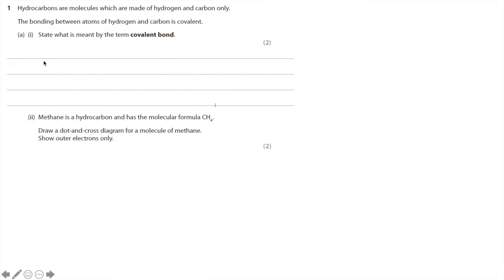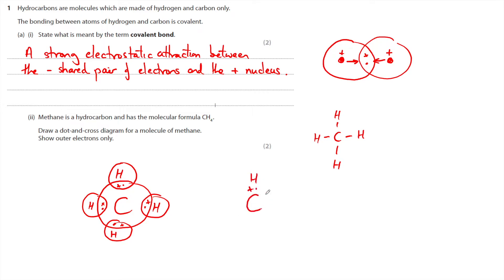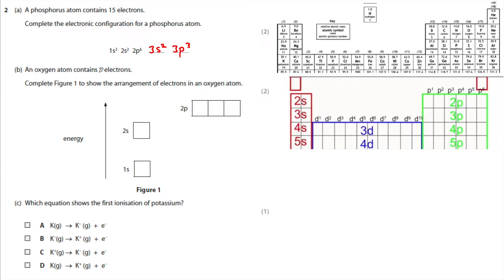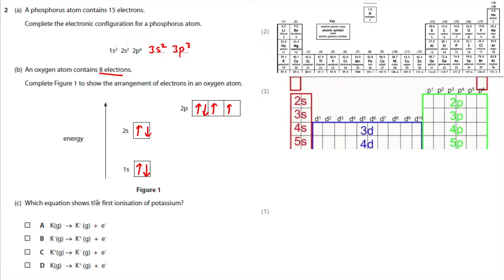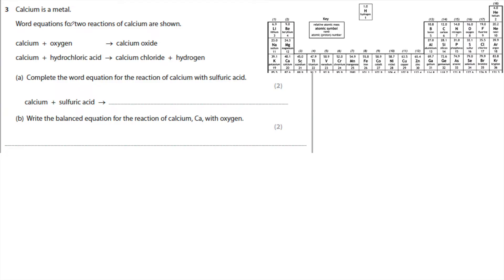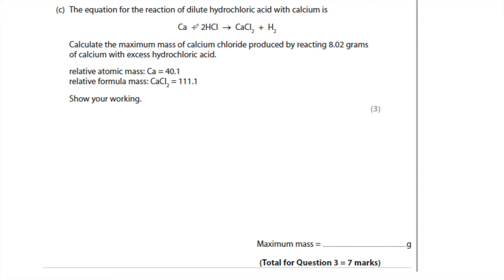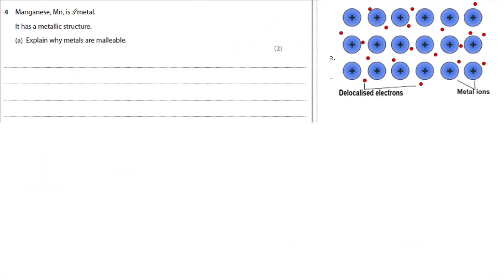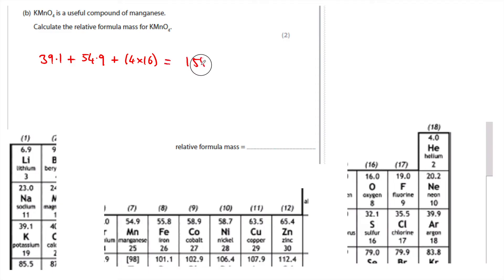BTEC Applied Science unit 1Chemistry paper June 2018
This video explains the answers for each question in the June 2018 Chemistry unit 1 paper. It is divided into chapters, so you can skip to the question you need support with.

Chapters --
00:00 - Intro
00:03 - Question 1 (a)
02:07 - Question 1 (b)
02:56 - Question 2 (a), (b) and (c)
05:08 - Question 2 (d)
06:59 - Question 3 (a) and (b)
08:29 - Question 3 (c)
11:24 - Question 4 (a) and (b)
12:38 - Question 4 (c)